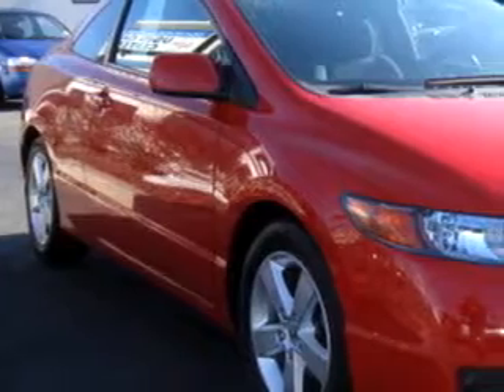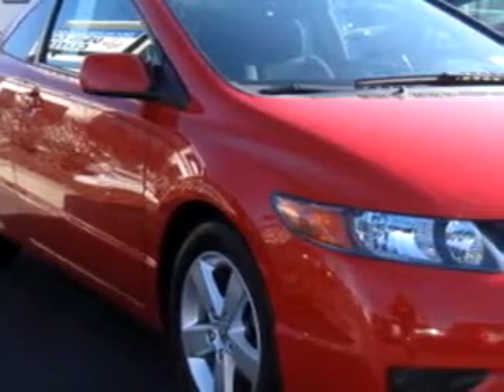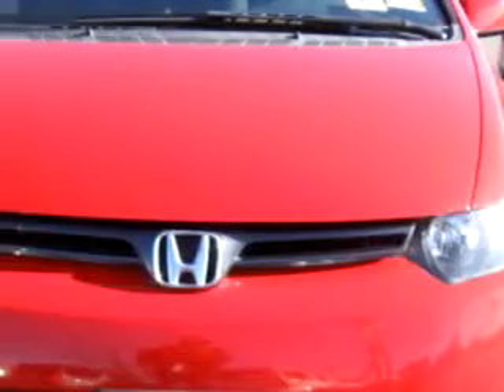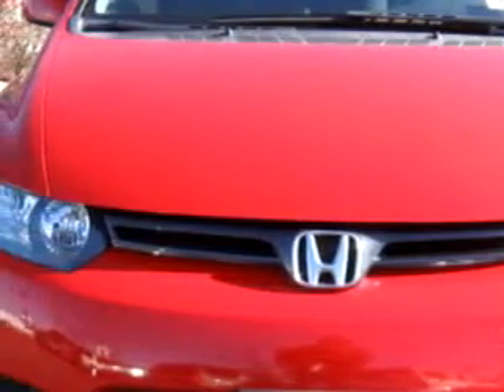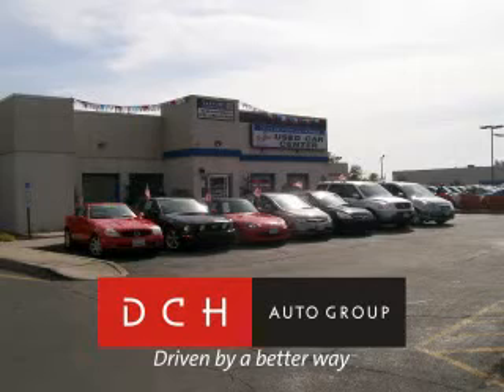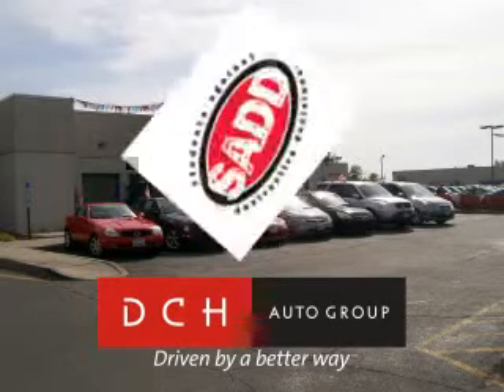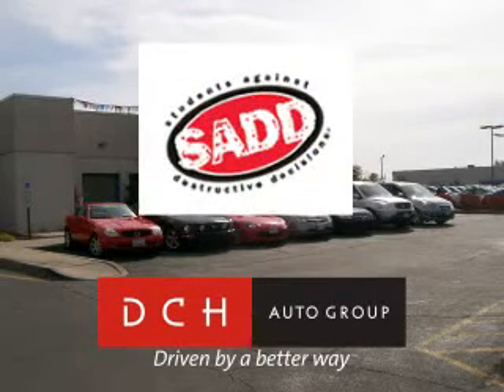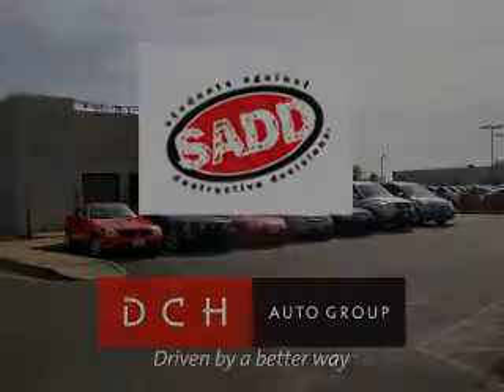2006 Honda Civic EX Dch Academy Honda Old Bridge, NJ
2006 Honda Civic EX: EX 2dr Coupe w/Nav Check out this RED 2006 Honda Civic EX, equipped with a 4 Cyl. engine  and a 5 speed manual transmission with  only 22,655 miles. Enjoy an exceptional 38 miles to the gallon on this great car with features like Power Sunroof, Side Air Bag System, Cruise Control, AM/FM Stereo Radio, CD Player, Premium Sound System, Anti Theft/Security System, and much more. Enjoy the drive and have peace of mind in this 2006 Honda Civic EX. See us at Dch Academy Honda today!
Miles:  22,655
VIN: 2HGFG11836H560665
Dch Academy Honda
1101 Route 9
Old Bridge, New Jersey 08857